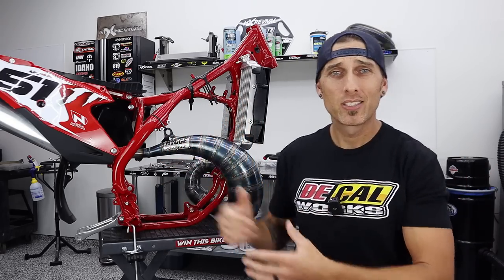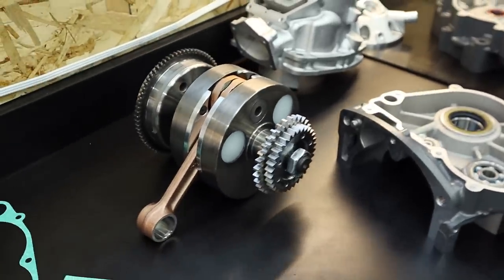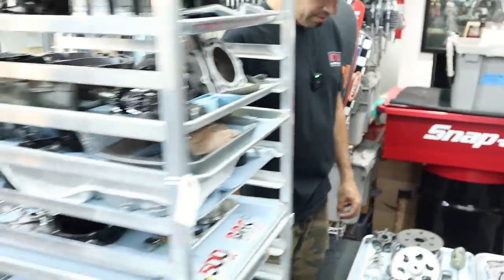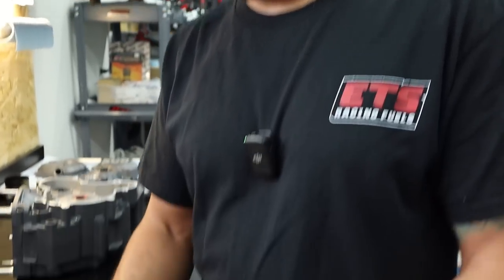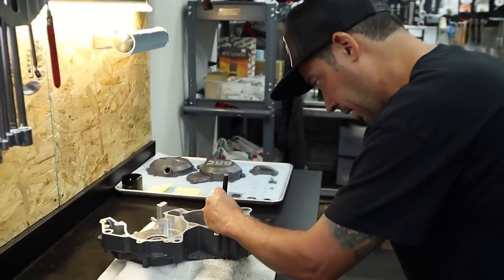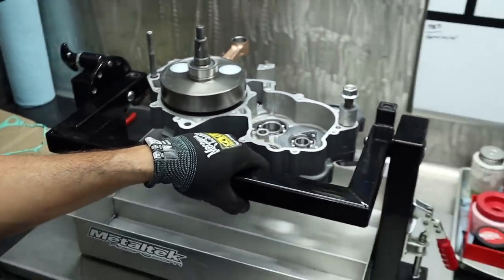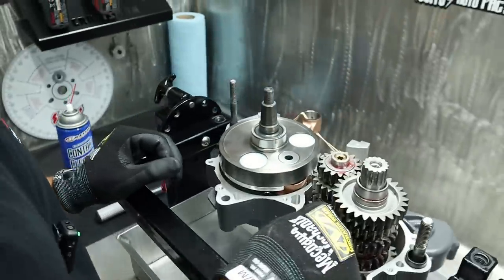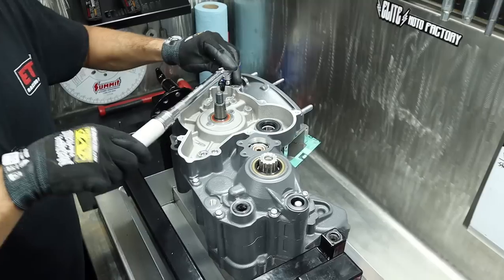Justin Barcia's new FACTORY 500cc TWO STROKE?? Just Imagine... 🔥 2023 Gas Gas MC500 Dirt Bike Build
Can you just imagine? Justin Barcia rolling up to the gate on a full-factory MC500 Gas Gas two stroke? How insane would the crowd be? The whips? Don't mind me, I'm just having a moment.

Dream It Build It - remember? 😉

Fortunately for YOU - Barcia isn't going to win this bike.

You are.

🕘CHAPTERS🕘
0:00 Is this Justin Barcia's new Factory Gas Gas MC500 Two Stroke supercross machine?
3:10 The best plastics, graphics & seat covers for your dirt bike - the fir & finish is perfect
10:12 Building you a Honda & Kawasaki CR500 / KX500 killing monster - BRC Racing's 500cc engine
14:29 How to prep engine parts & remove oil with a parts washer / solvent tank
20:02 How to install cylinder studs into dirt bike / motorcycle engine cases
30:39 How to install bearing retainers using Stuck Nutz thread-locker & peen screws
40:01 How to drill dirt bike / motorcycle bolts for factory style safety wire ties
44:28 How to install a dirt bike / motorcycle crankshaft assembly
48:35 The only bolts we use to bolt our dirt bike / motorcycle engine cases together on ALL our bikes
51:06 How to install a dirt bike / motorcycle transmission, shift forks, and shift drum